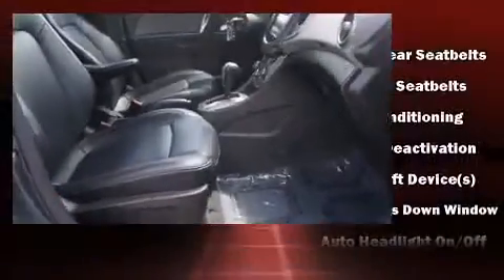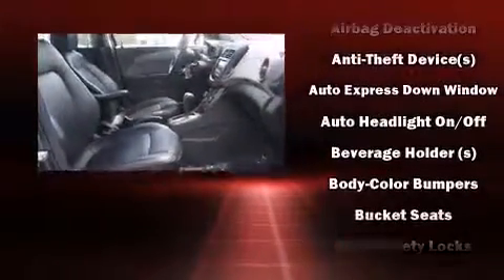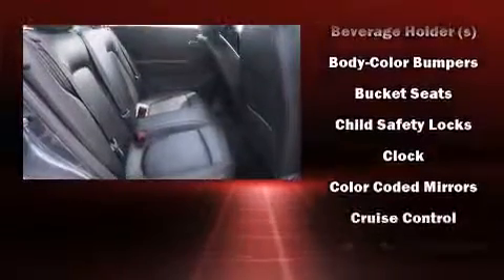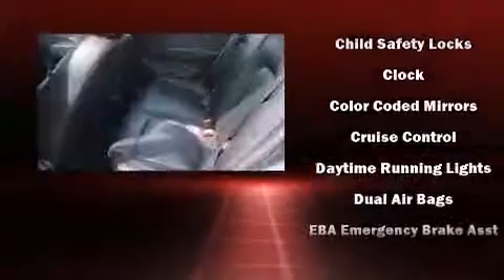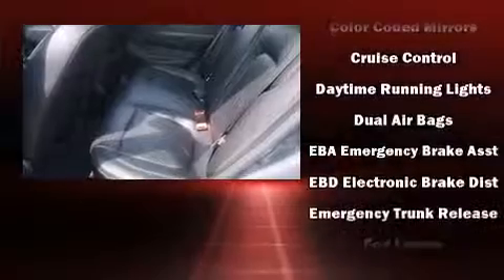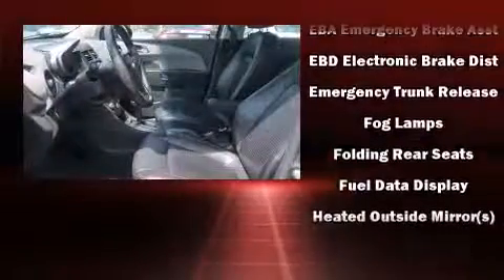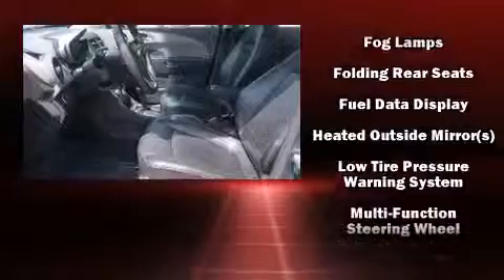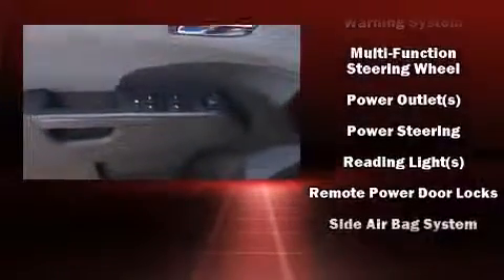2013 Chevrolet Sonic LTZ in Winter Park, FL 32792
Hertz Car Sales Winter Park
2000 Semoran Blvd

Climb inside the 2013 Chevrolet Sonic. With less than 30,000 miles on the odometer, this 4 door sedan prioritizes comfort, safety and convenience. Smooth gearshifts are achieved thanks to the 1.8 liter 4 cylinder engine, and for added security, dynamic Stability Control supplements the drivetrain. Both high fuel economy and flexible performance are assured by the 6 speed automatic transmission. A wealth of standard features means that you no longer have to sacrifice. Such as remote keyless entry, a tachometer, variably intermittent wipers, a trip computer, an outside temperature display, heated seats, cruise control, and 1-touch window functionality. Audio features include an AM/FM radio, steering wheel mounted audio controls, and 6 speakers, enhancing the audio experience throughout the interior. Safety equipment has been integrated throughout, including: head curtain airbags, front and rear SIDE impact airbags, traction control, brake assist, a security system, onStar, and ABS brakes. This car was designed with safety in mind, allowing you to drive with even greater assurance. We have a skilled and knowledgeable sales staff with many years of experience satisfying our customers needs. We'd be happy to answer any questions that you may have. Please don't hesitate to give us a call.